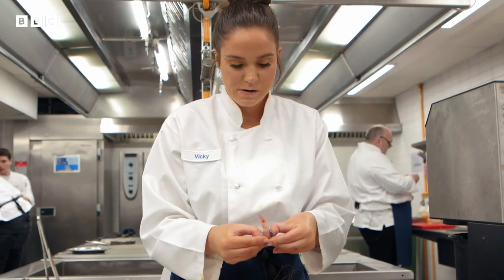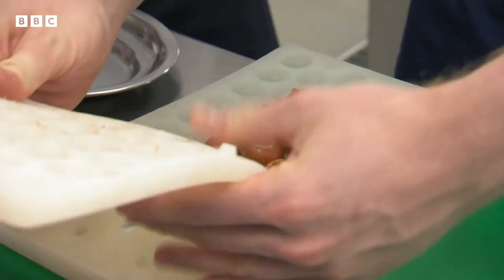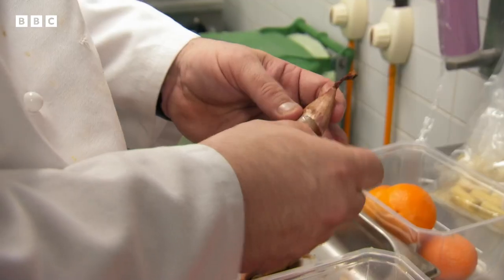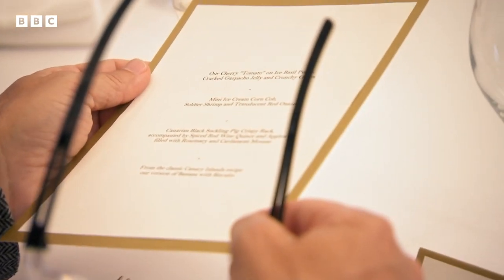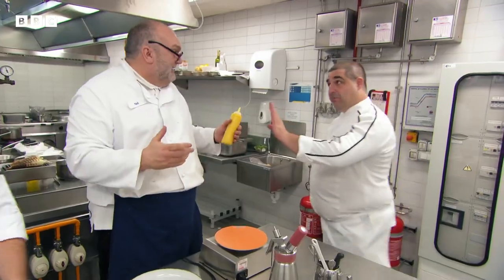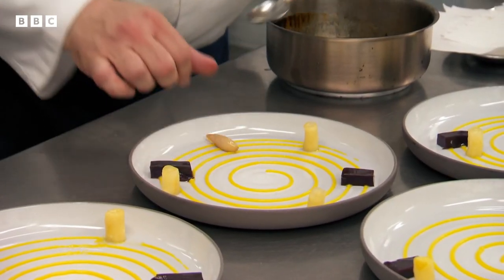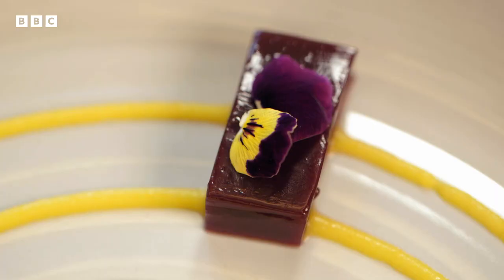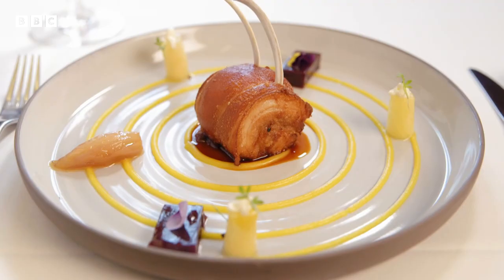'Melt in the mouth' Canarian Black Pork on a spiral of Lemon Cream | MasterChef UK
The final celebrities have the honour of working under Tenerife’s most acclaimed chef, Erlantz Gorostiza. Neil Ruddock seems to quickly get his head around the cutting edge modern techniques as he finishes up Erlantz's eccentric Pork dish, exciting the guests with an "explosion of flavours".